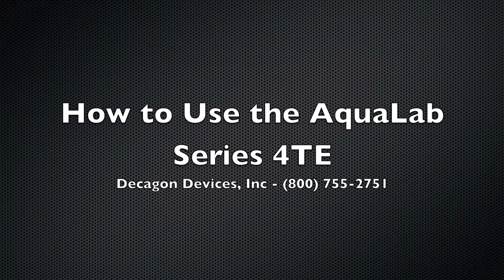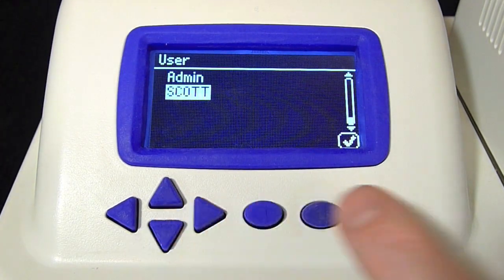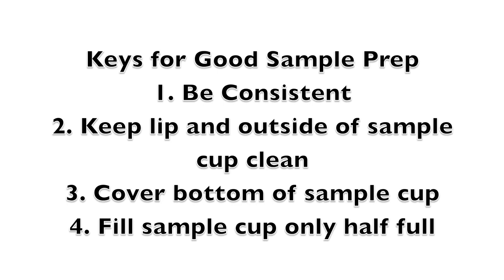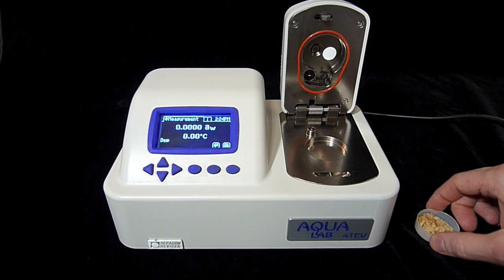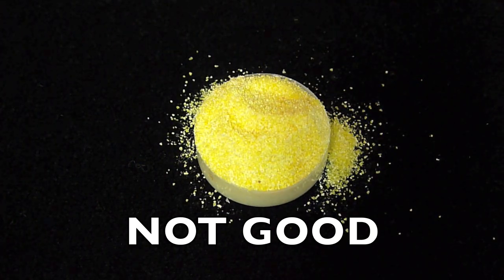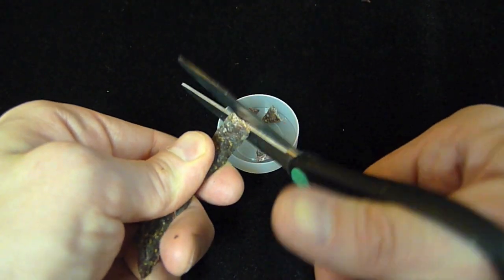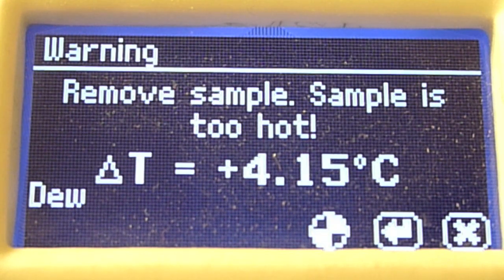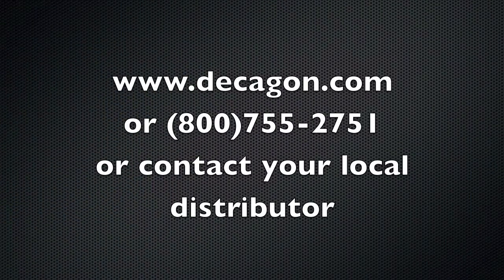AquaLab 4TE Water Activity Meter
This video describes how to use the AquaLab 4TE from Decagon Devices.  It shows how to prepare common sample types as well as what to expect when taking your first readings